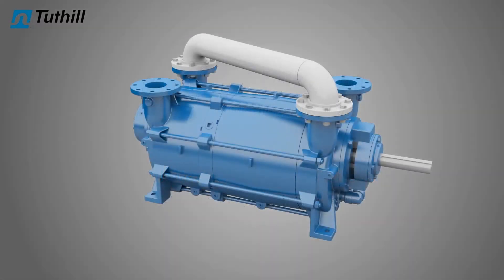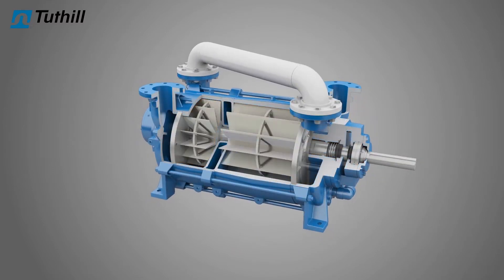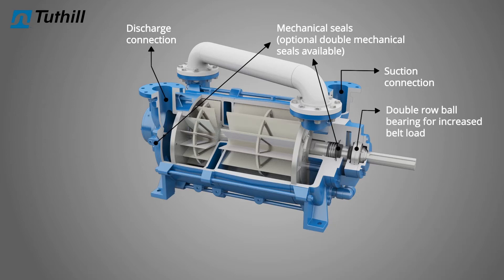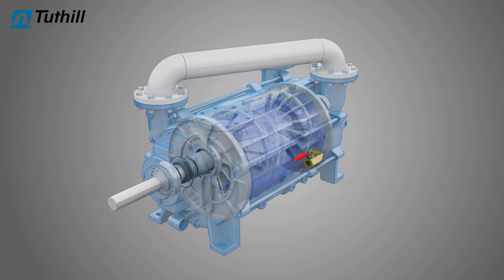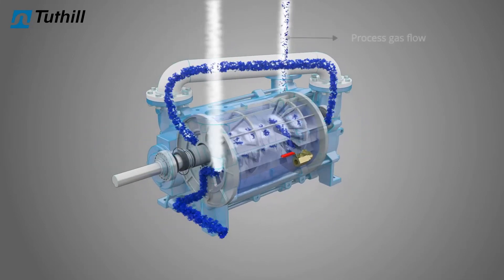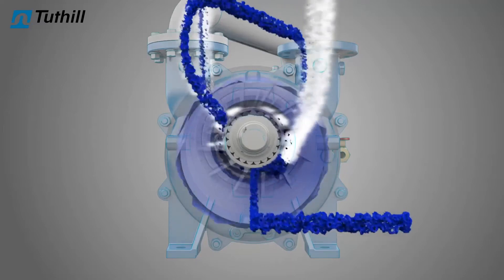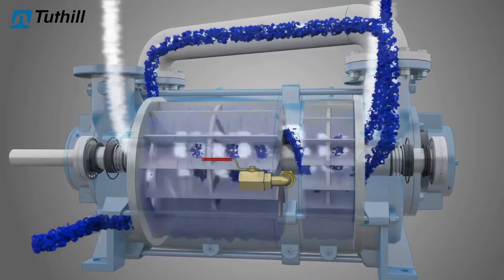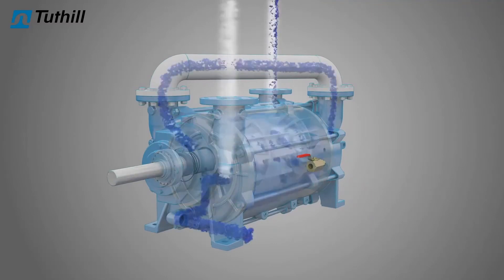Tuthill KLRC Liquid Ring Vacuum Pumps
The KLRC is a non-pulsating vacuum pump designed to remove gases through
the use of rotating impeller blades that enter and leave a ring of liquid. The impeller forces this sealing liquid to the periphery of the pump casing, where it forms a moving ring of liquid around a
center void. The impeller shaft is mounted above the centerline of the casing; while the blades,
although rotating concentrically, are located eccentrically with respect to the casing and the ring of liquid.

The pump’s axial suction and discharge ports are exposed to the void but separated by the impeller blades and the ring of liquid. As the process gas or vapor is drawn into the pump through the suction port, it is trapped between the impeller blades and the liquid ring. The rotating blades enter deeper into the liquid ring, progressively reducing the entrapment space, compressing and then exhausting the gas through the discharge port. The liquid ring acts like a liquid piston, meaning the entire pumping operation is accomplished without vanes, valves, pistons or any metal-to-metal contact.

Tencarva Machinery Company is the premier provider of integrated Industrial and Municipal process equipment solutions in the Southeast United States serving from locations in Arkansas, Florida, Georgia, Kentucky, Louisiana, Mississippi, North Carolina, Ohio, South Carolina, Tennessee, Texas and Virginia.